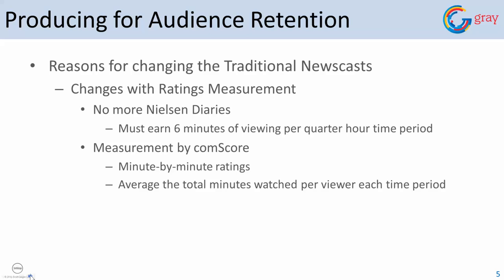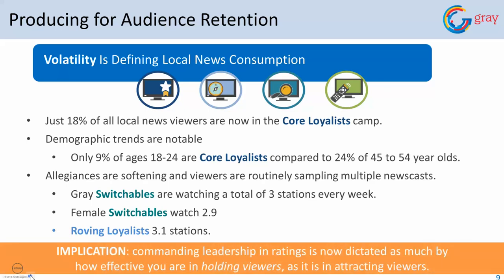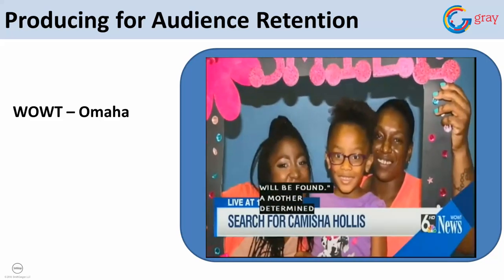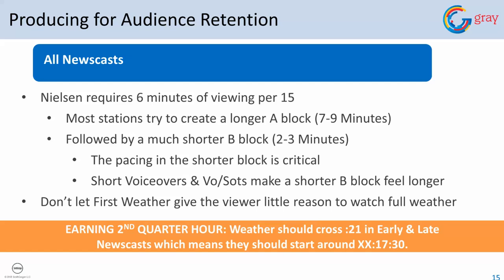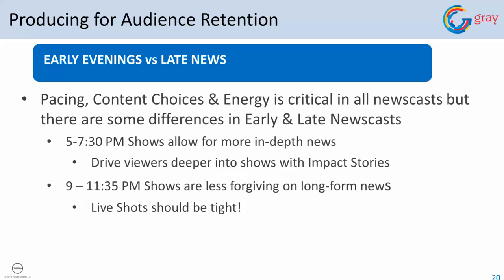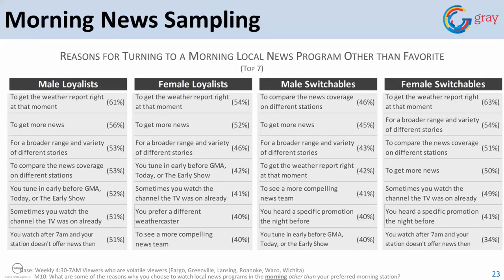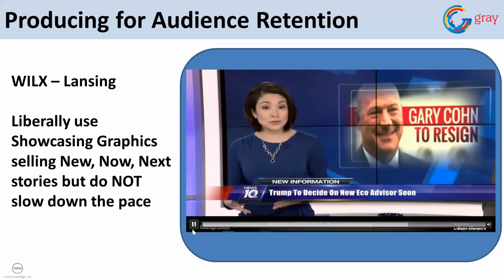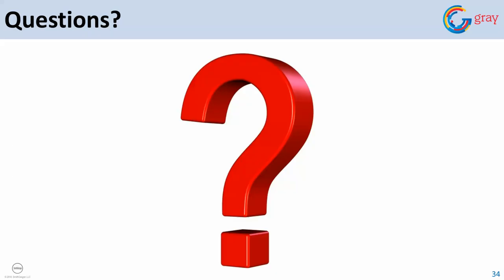July 2018 Gray Webinar - Producing for Retention